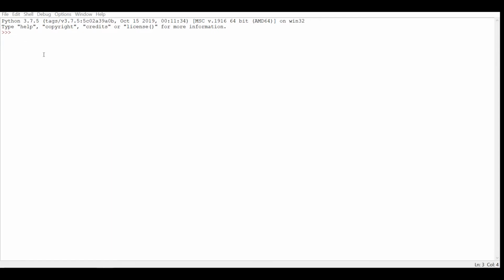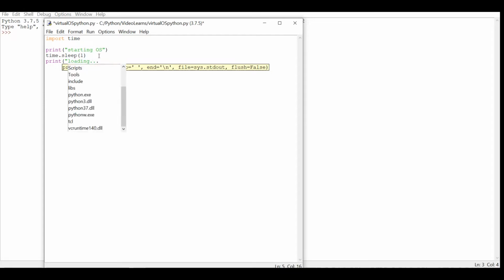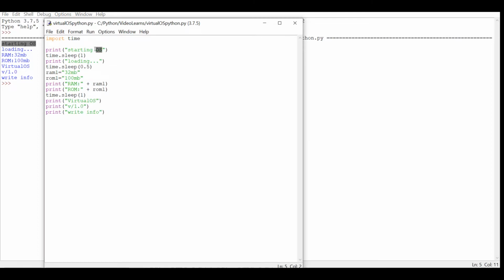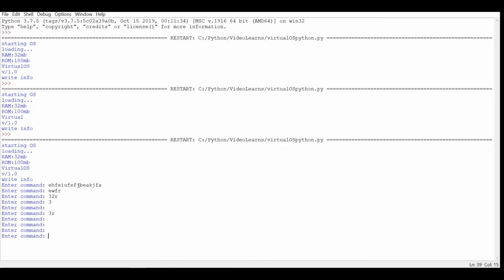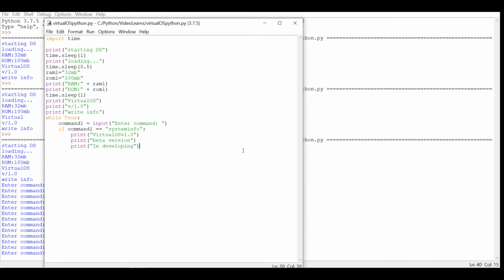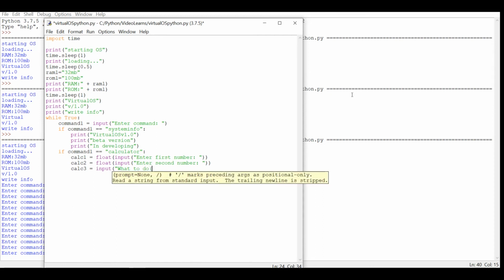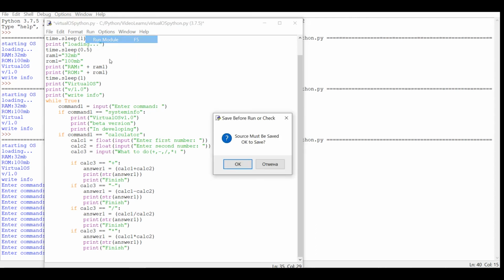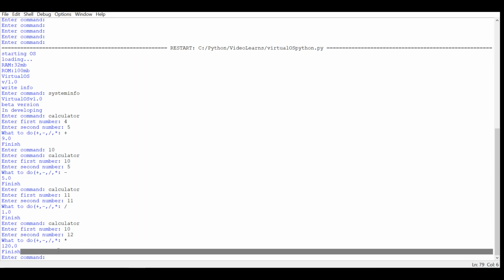HOW TO A MAKE OPERATING SYSTEM IN PYTHON? EASY WAY! // 100% PYTHON!